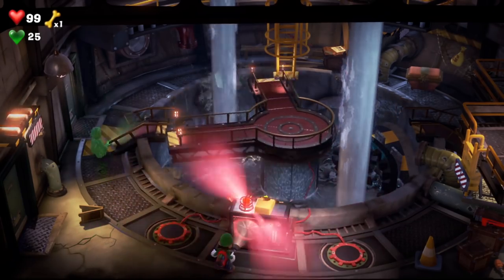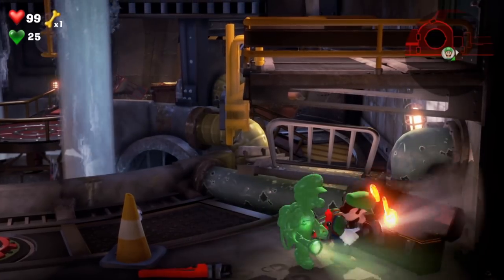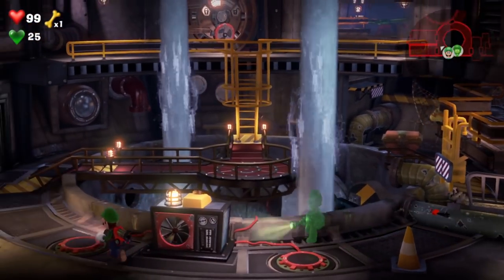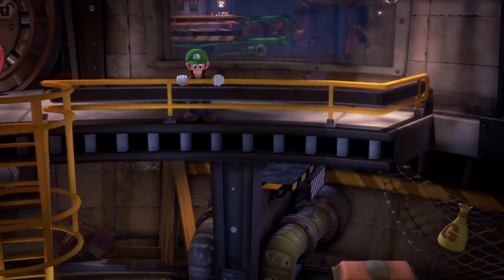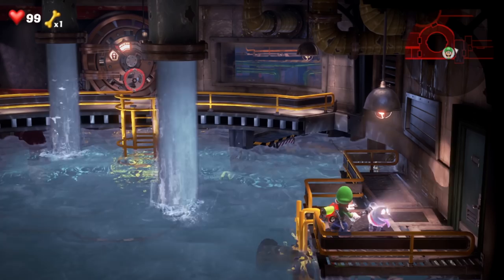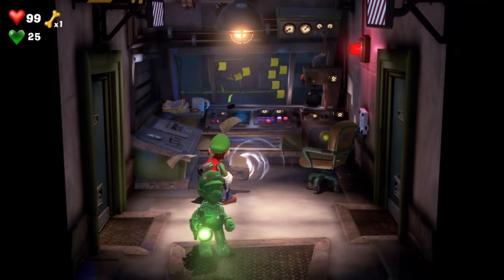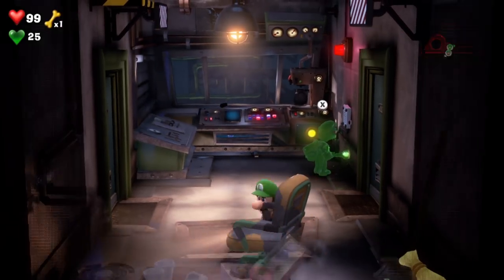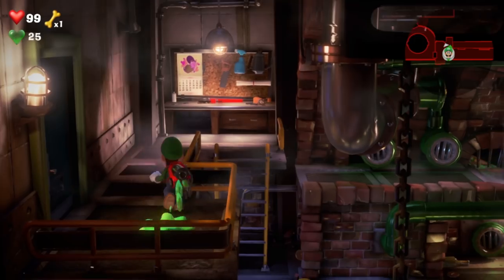Let's Play Luigi's Mansion 3 - Switch Gameplay Part 14 - Rubber Ducky, You're Alright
Luigi’s invited to the towering Last Resort hotel, but when Mario and friends go missing, our green-clad hero will have to conquer his fears to save them!

Slam, blow away, and vacuum up ghosts with the all-new Poltergust G-00, and join forces with Gooigi to overcome the puzzling contraptions and mischievous boss on each themed floor. And that’s just the Last Resort. Enter the ScareScraper for 8-player local wireless or online co-op gameplay.

See if you can defeat all the ghosts, rescue all the toads, or clear other objectives before time runs out…in the ScareScraper! And for more mini-game madness, compete on teams at the ScreamPark! Whether you play with friends or wander the hotel alone, you’ll be sucked in by the atmospheric music and ghoulish décor of every cobwebby corner you explore.

Why not take in the cinematic sights and sounds with a friend? In the main adventure, you and a friend can play together as Luigi and Gooigi in two-player co-op! Gooigi can walk on spikes, slip through tight spaces, and help Luigi overcome obstacles he can’t tackle alone. Never hurts to have a friend in this hotel; it may not be very spooky, but Luigi begs to differ!